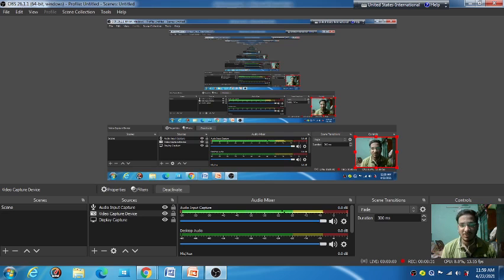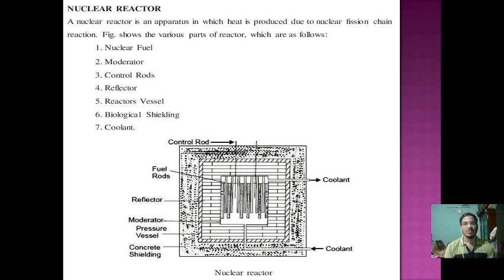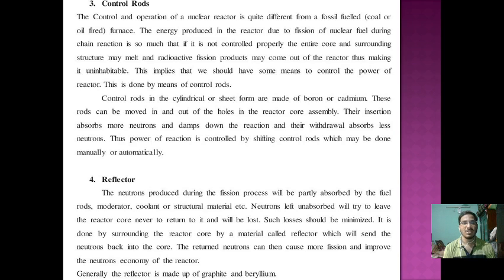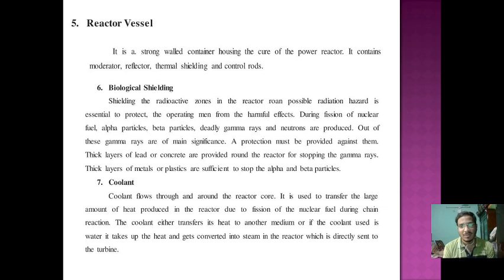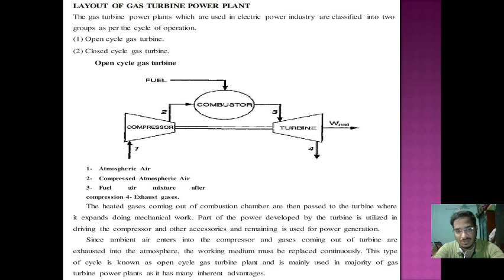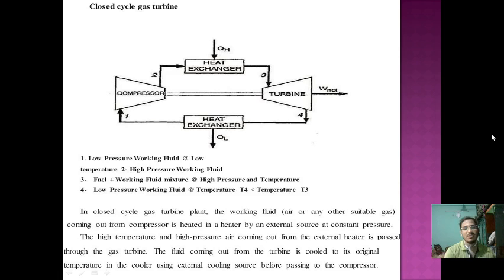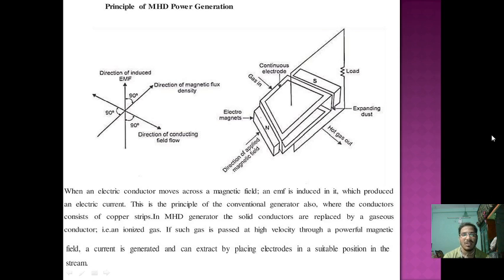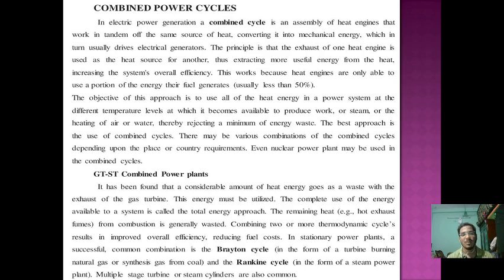Unit 1 Lecture 5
Generating of Power through the Nuclear Power Plant and Gas Turbine